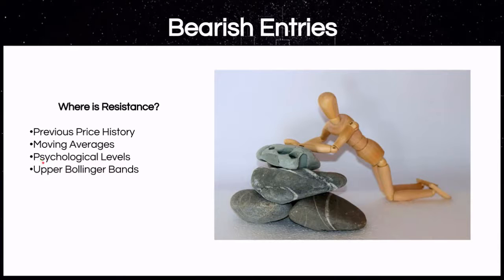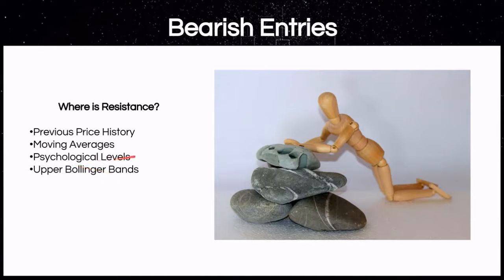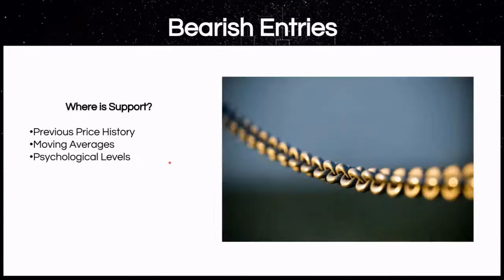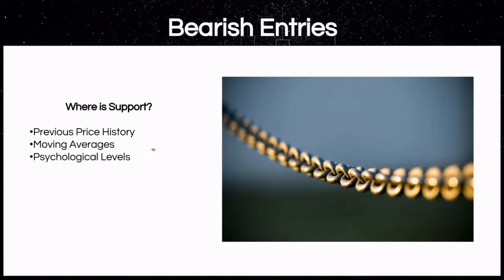5 4 Bearish Entries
5 4 Bearish Entries
stock market for beginners
stock market
yes bank stock news
stock footage
stock market hacks
stock trading
daru ka stock
intraday stock selection best strategy